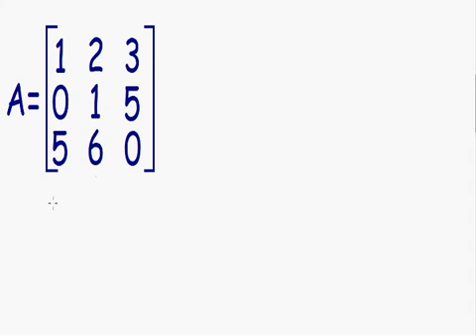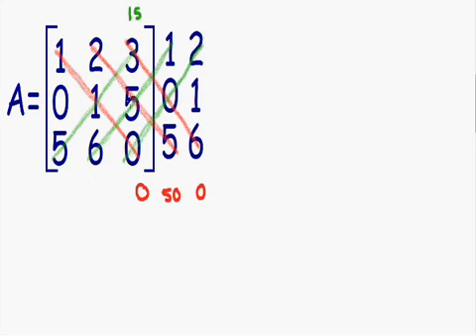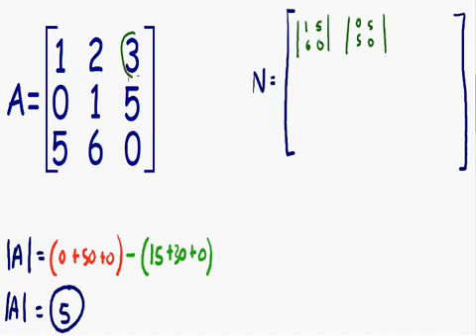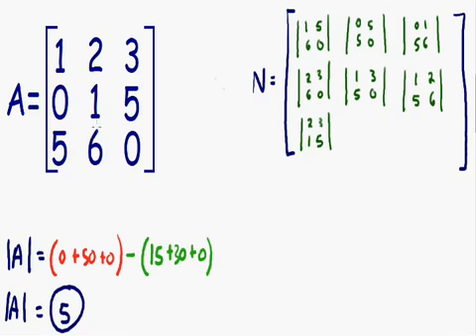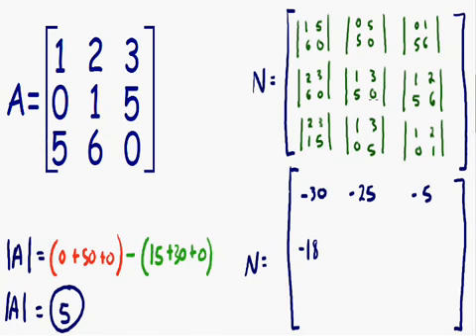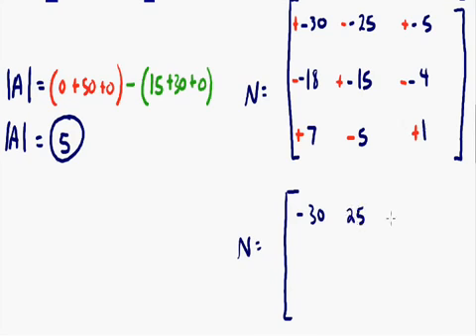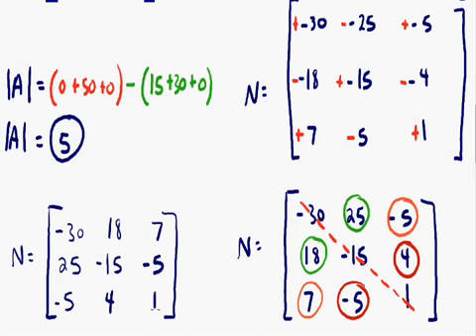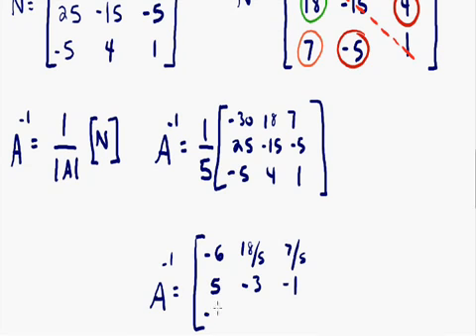বিপরীত ম্যাট্রিক্স নির্ণয়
পড়াশোনার ভীতি কাটানোর প্রয়াসে ক্ষুদ্র প্রচেষ্টা।।(সংগৃহীত)